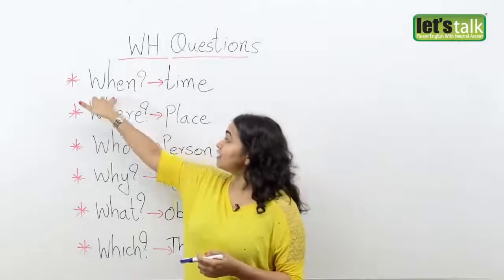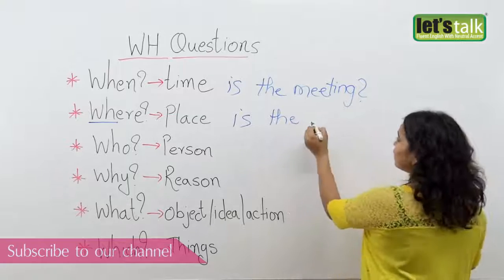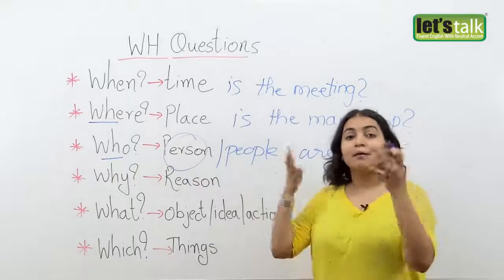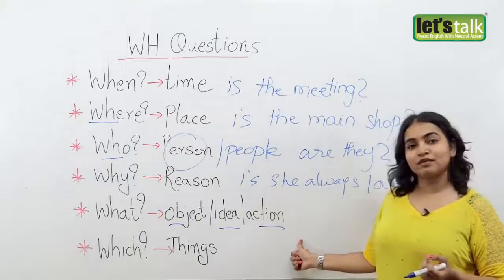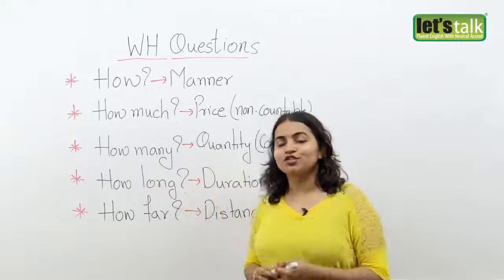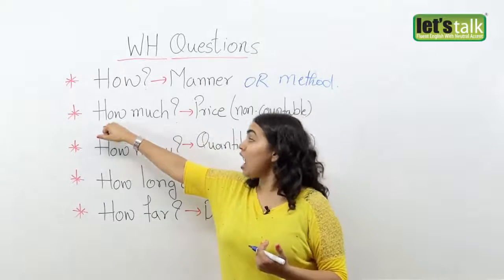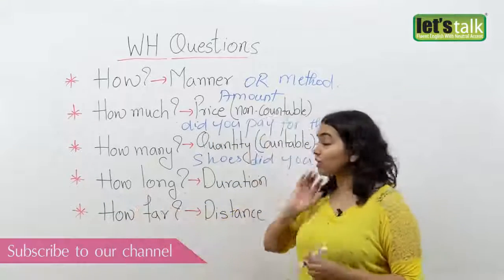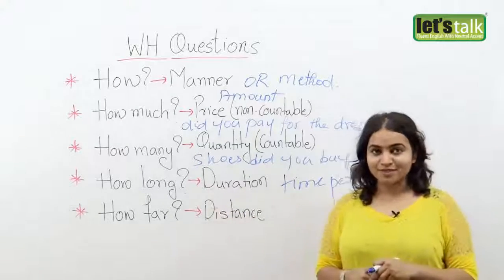'Wh' words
MAHAN STEP ACADEMY,
An English Medium Co-educational Day Care School,  Play group to VIII,  (Near Sheela Mata Temple, Manpur, Panarwa,  Tehsil-Jhadol,  (Ph.)  District-Udaipur,  313701 Raj.
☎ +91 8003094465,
🔍mahanseva.Org
👥mahanstep.1/fb
‌📺  Mahan Step Academy,  Manpur/YouTube